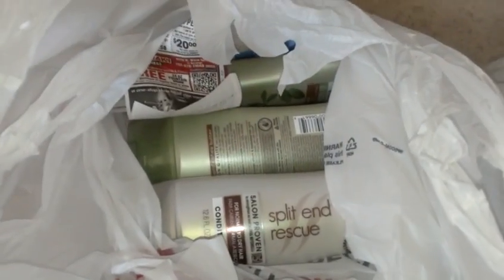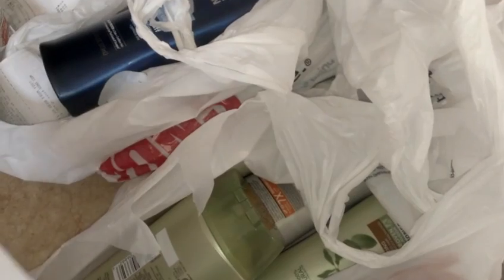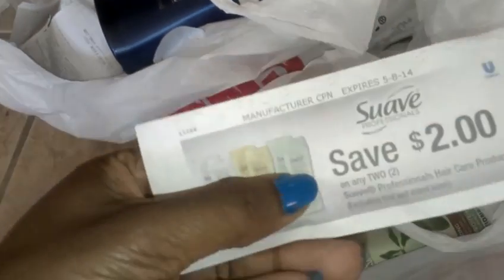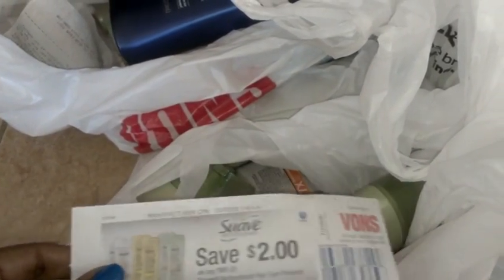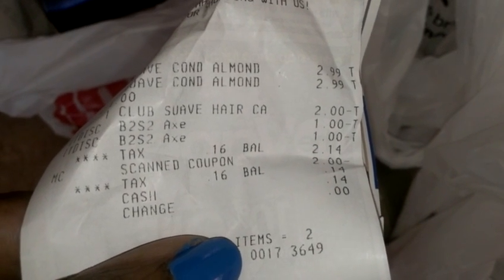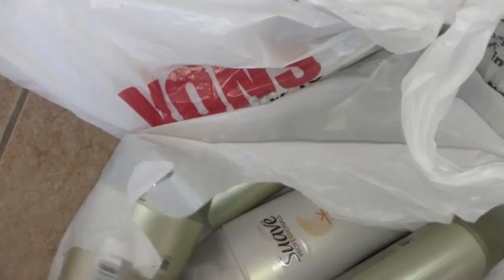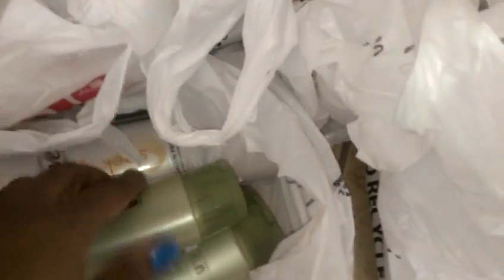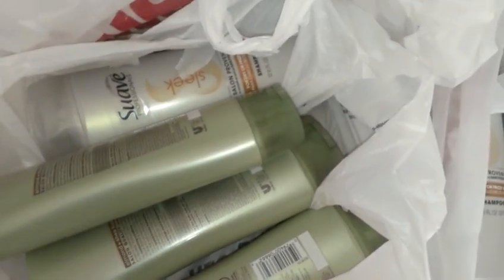Free suave at vons/safeway. Rolling.